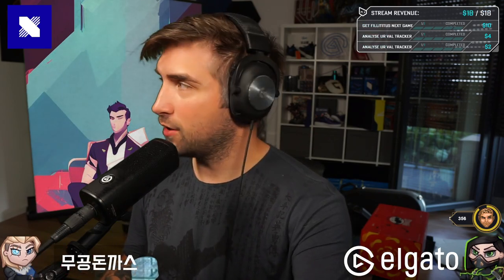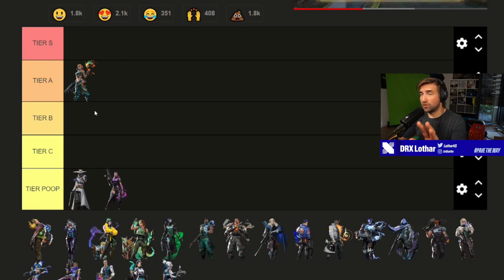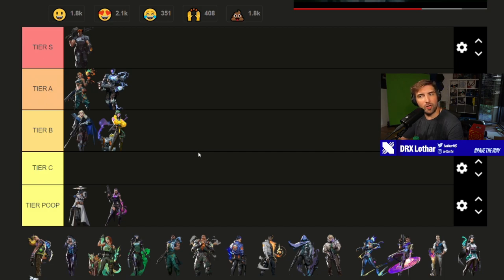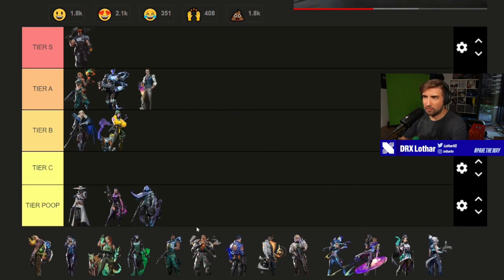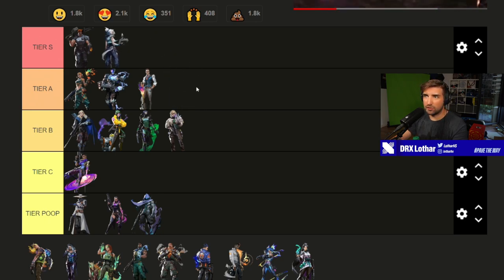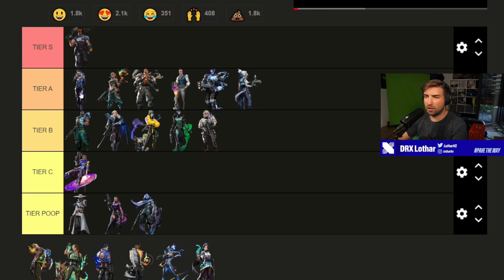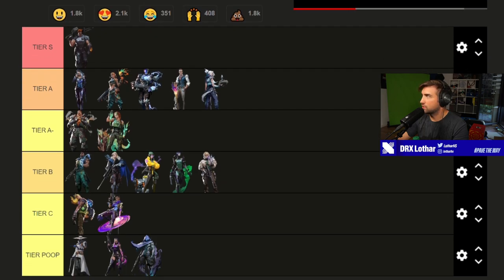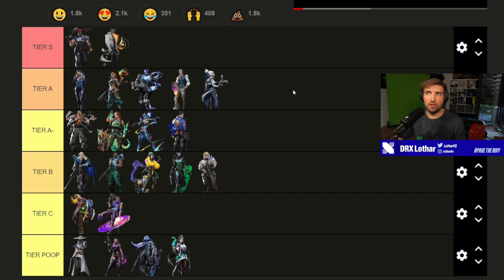VALORANT ULTIMATES RANKING (YOU WONT BELIEVE THE 2ND PLACE) ... Lothar's Lab #74